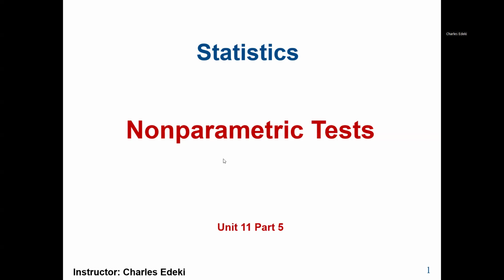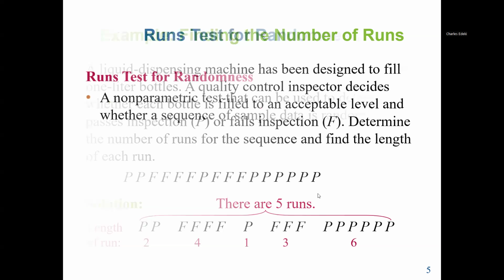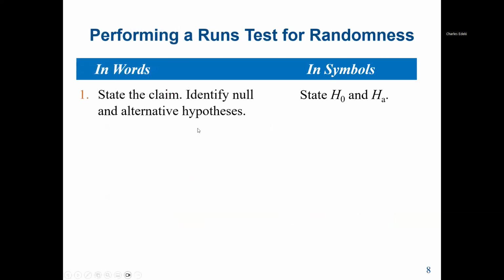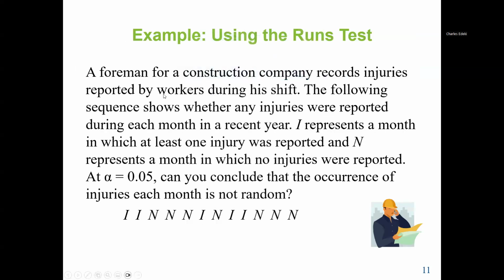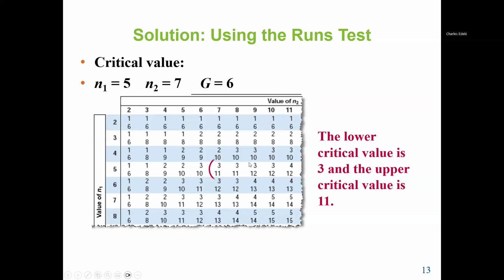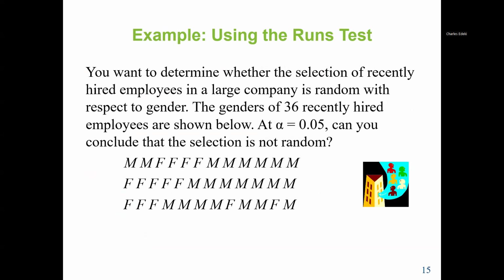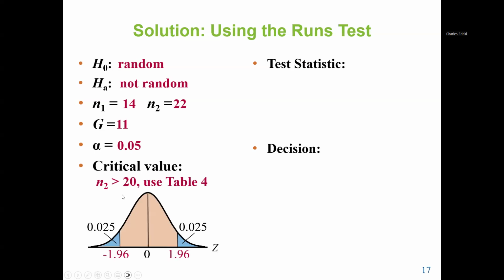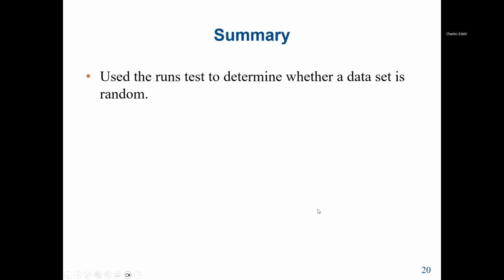Statistics: Nonparametric Test. Use the Runs Test to determine whether a data set is random.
Nonparametric Tests
Use the runs test to determine whether a data set is random.